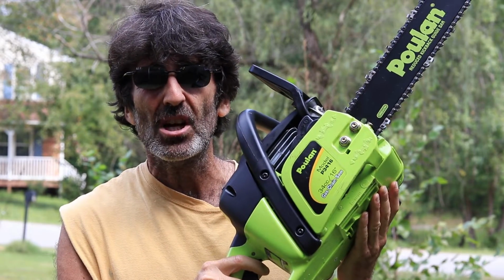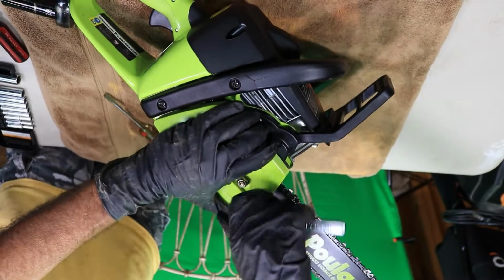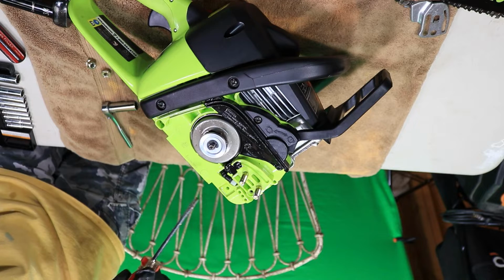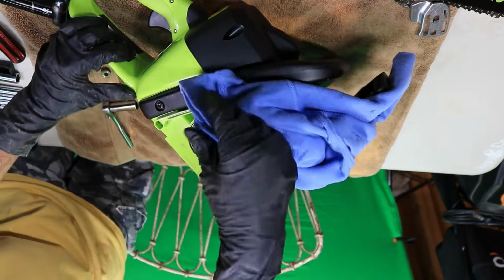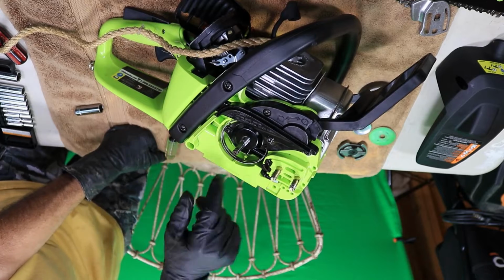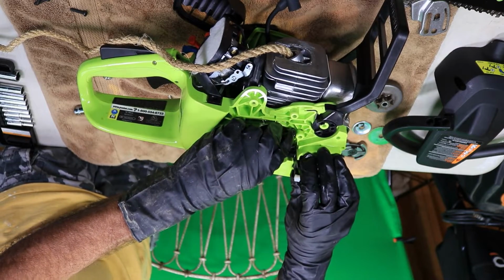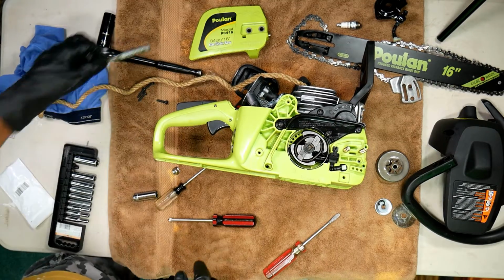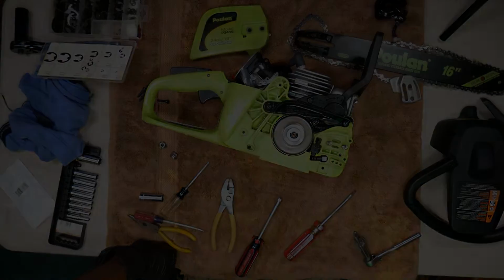How to Replace Oiler Assembly on a Chainsaw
Video tutorial on replacing oiler/ oil pump on chainsaw.  This one happens to be a Poulan 3416 and has a bad oil leak.  When the saw is in storage, the oil leaks out and gets all over the place.  Same Procedure if the oiler pump is bad.

Parts used in this video:

Poulan Craftsman Chainsaw Replacement Oil Pump Assembly # 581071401

MaxPower 12614 Steel Piston Stop Tool Replaces Stihl 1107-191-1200

Clutch Tool for Husqvarna/Poulan/Sears